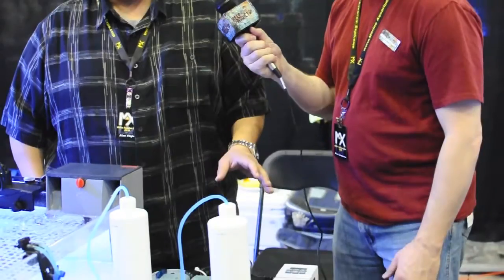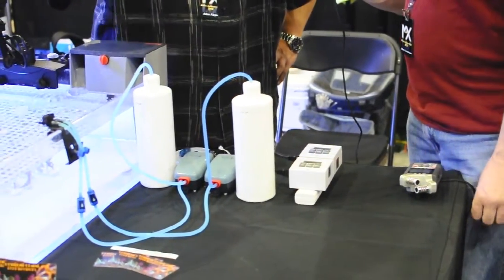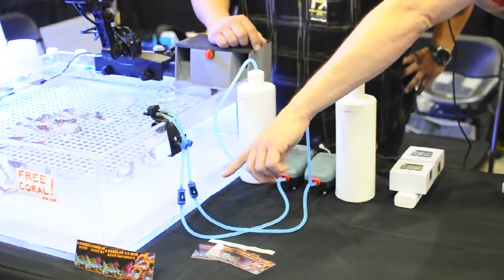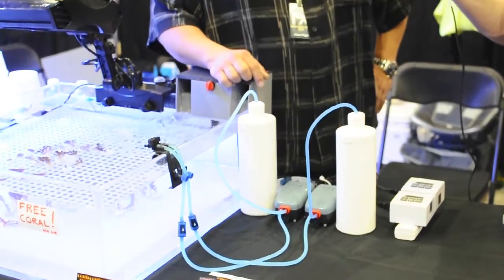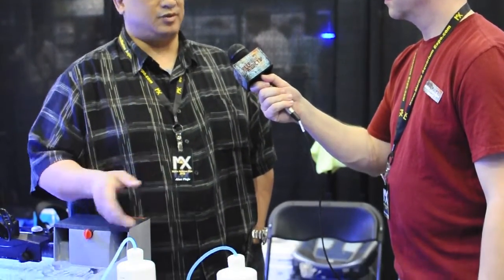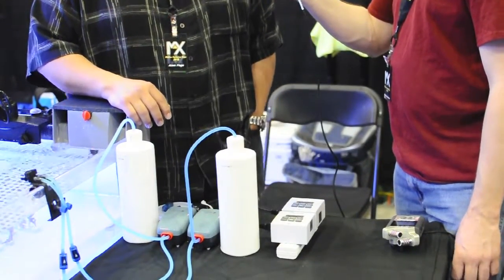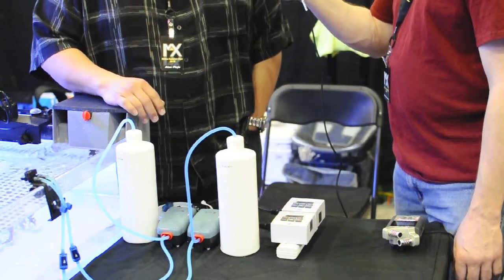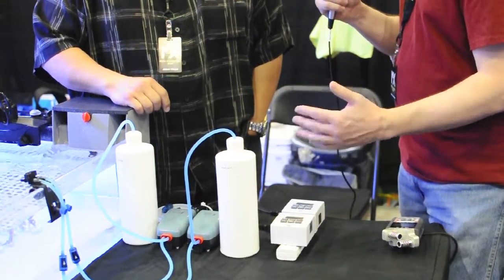Central Coast ReefKeepers' DIY 2-Part Dosing System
Marc interviews Alan Flojo from Central Coast ReefKeepers who talks about a cheap DIY solution for a 2-Part Dosing System for a marine aquarium